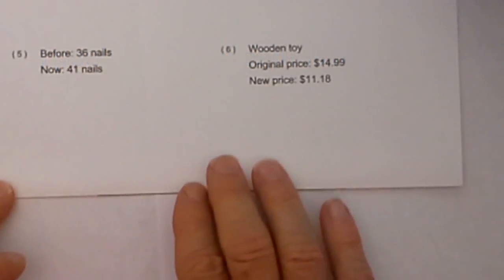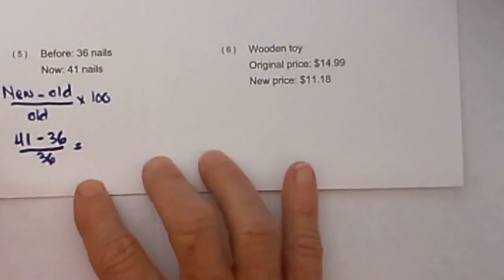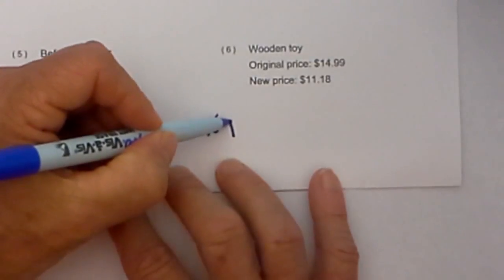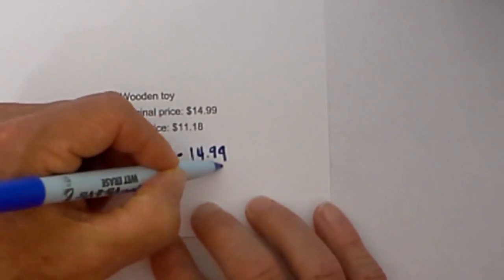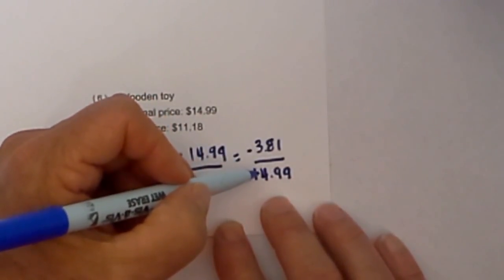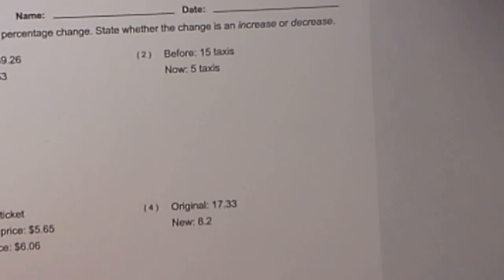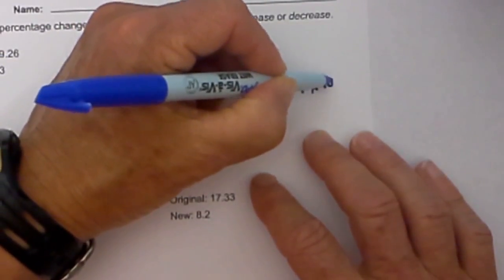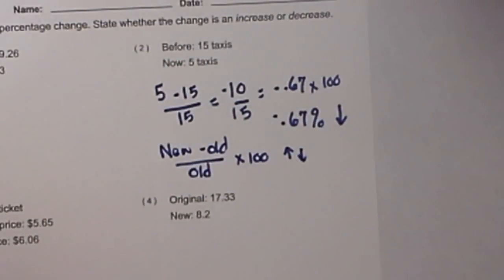Percentage Change- Increase and Decrease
How to calculate percentage change of two numbers. In this video I will give examples of percentage change increase, and percentage change decrease.

Let’s connect
MooMooMath